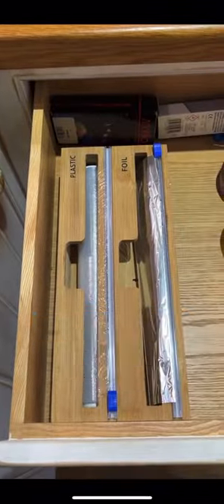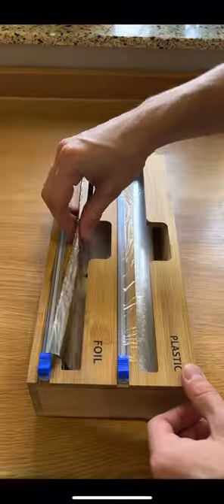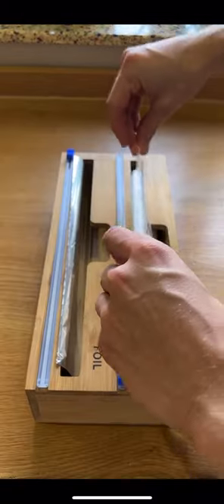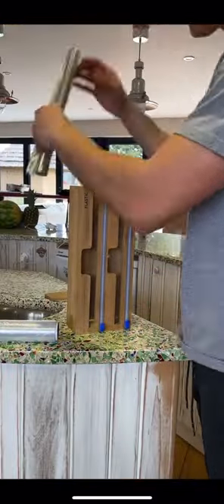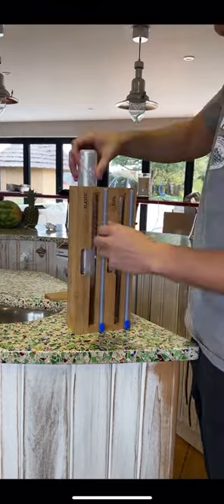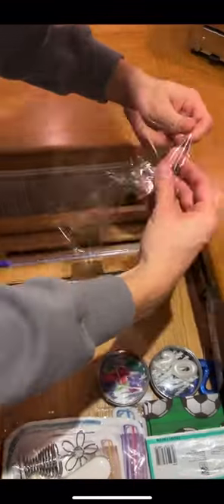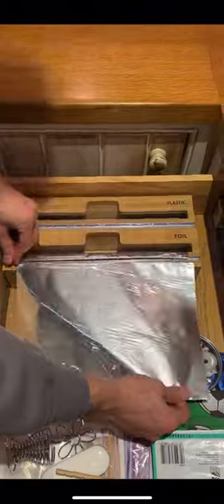no more wasting cling film or kitchen foil